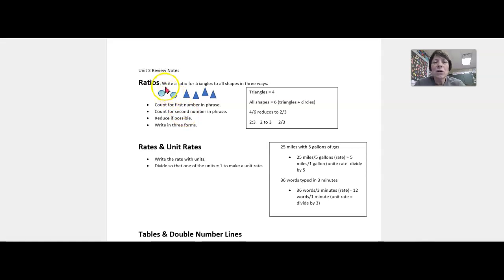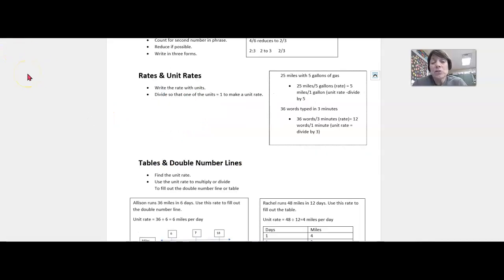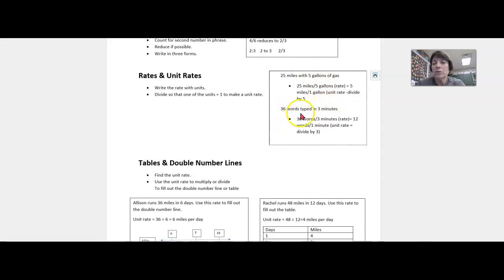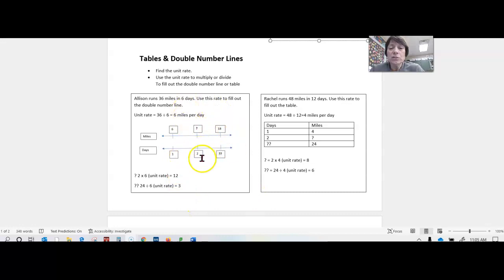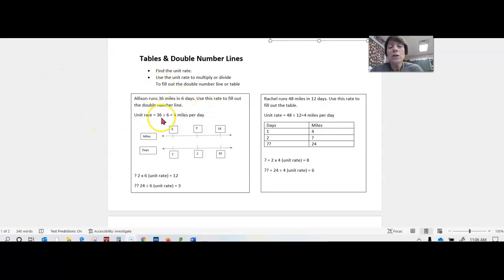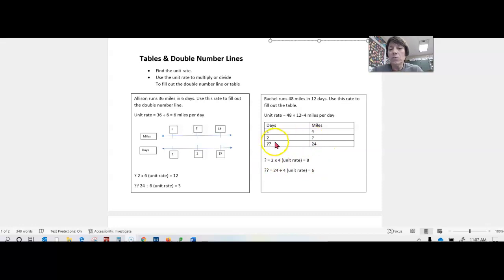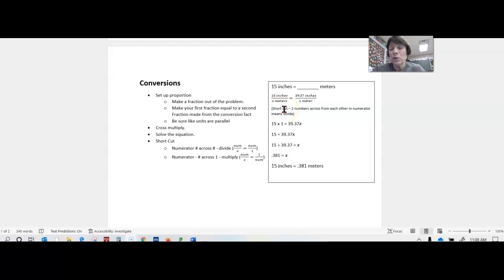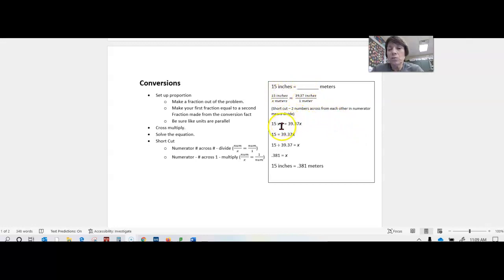Unit 3 Review